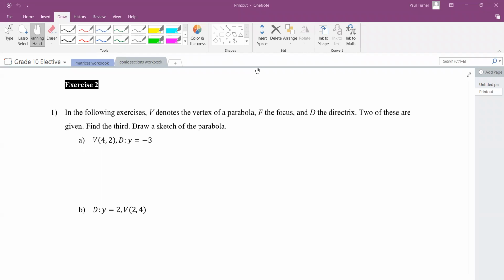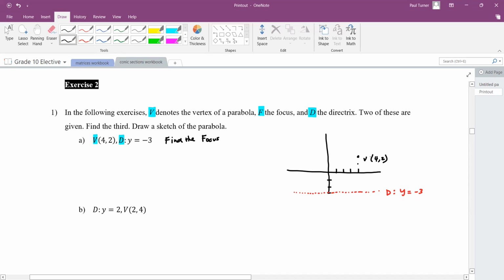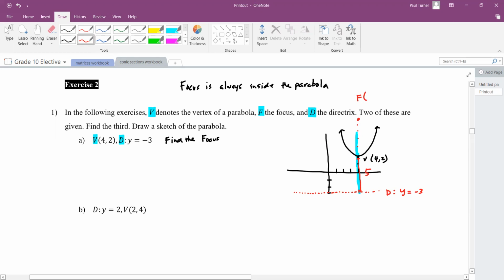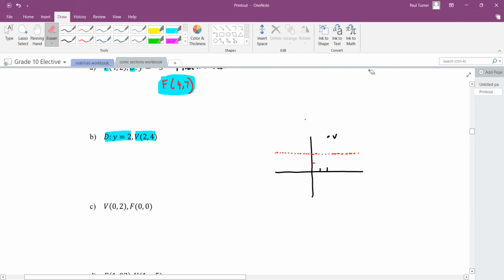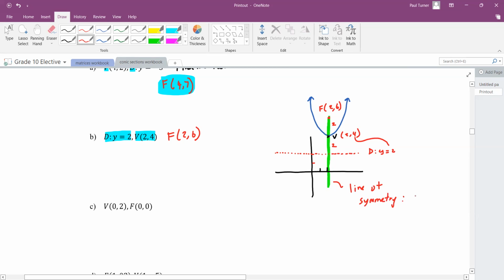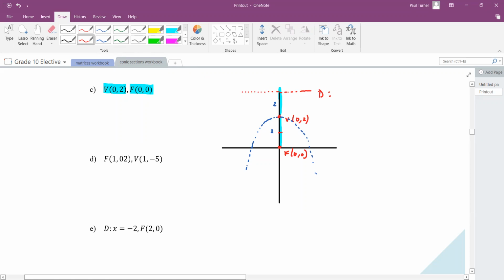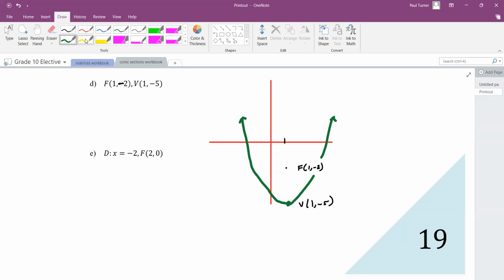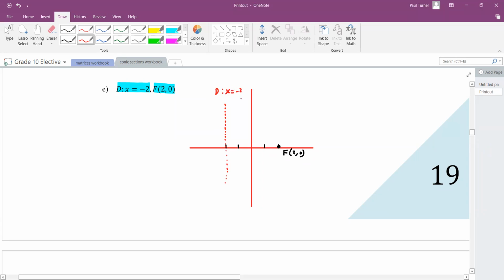Parabola Lesson 1 - Sketching a parabola using the vertex, directrix, and focus.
How to sketch a parabola given 2 components of either the vertex, focus, or directrix.